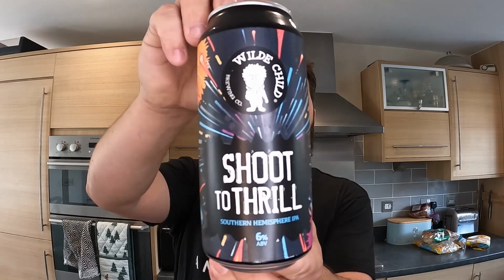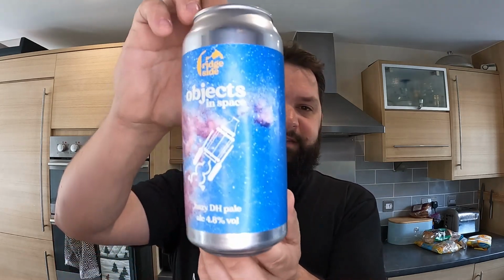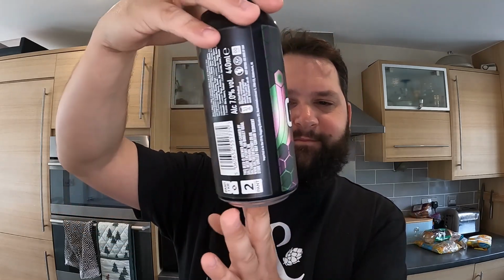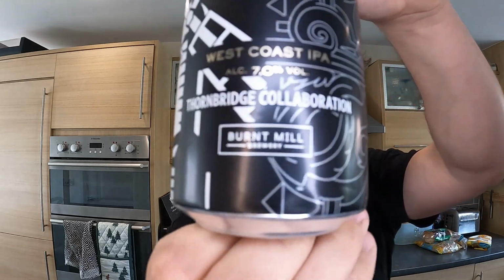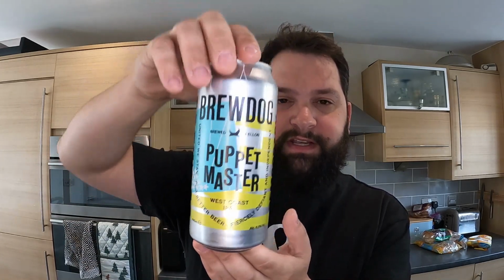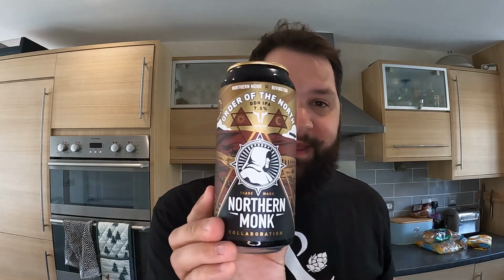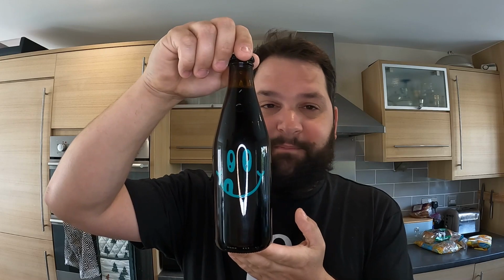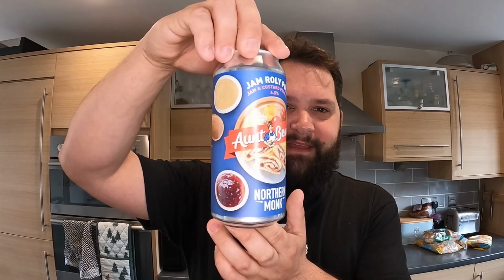*HUGE NEW CRAFT BEER DROP* In MORRISONS!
Today we have an unboxing. well, an unbagging really. of what I believe is the entire NEW CRAFT BEER line up in Morrisons that dropped recently.

I purchased all of these at the Morrisons store in Norwich and every single beer was in the '3 for 4' deal that Morrisons operate.

There's some really exciting stuff in here and many of these will be coming to the channel over the coming weeks.

Cheers 🍻

Equipment List